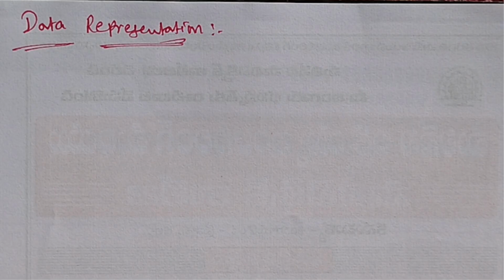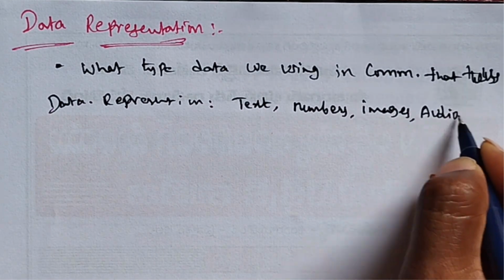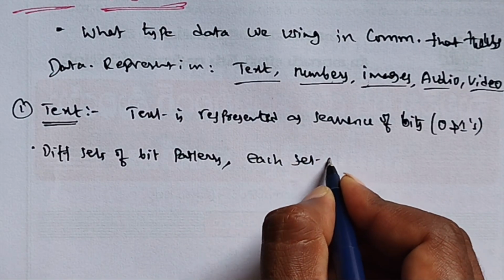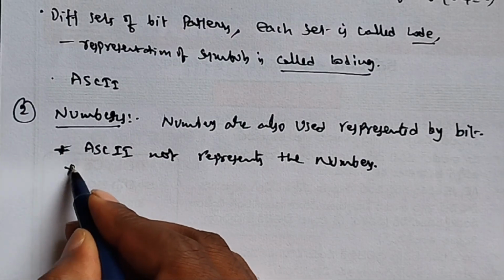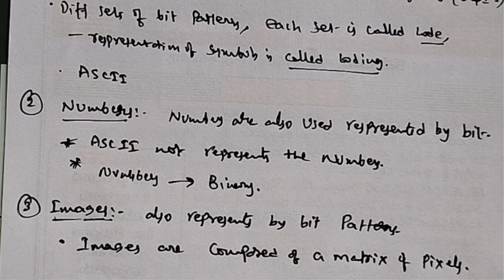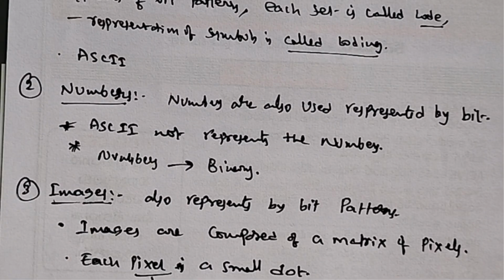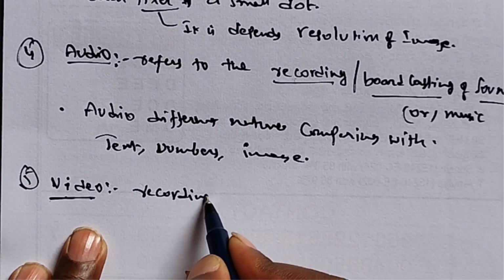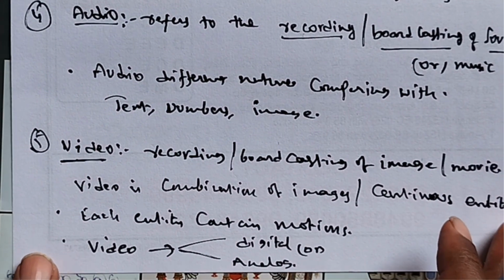Data Representation in Data Communication | Text | Numbers | Images | Audio | Videos